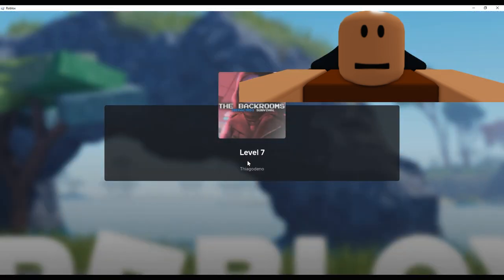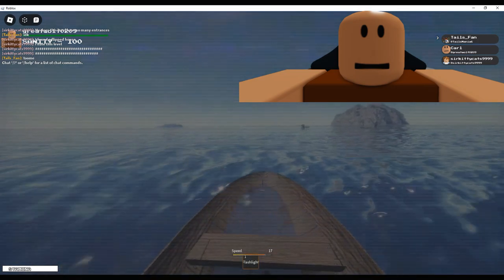Carl the NPC Plays Roblox Backrooms [REDACTED] Part 2 (Becomes an entity)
I enjoyed Playing FNF Mods and Minecraft!
Credit to @GroovyDominoes for making the MUSIC!
Shoutout to @Elmo28493 for making the thumbnail as well as requesting this video!